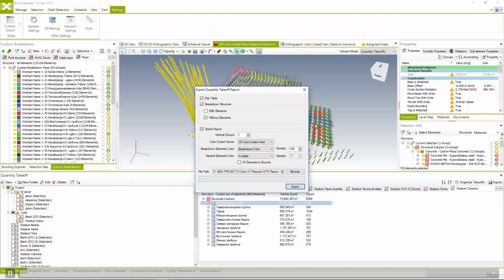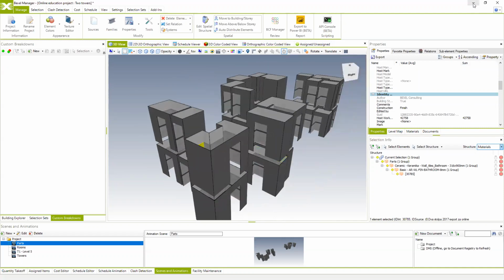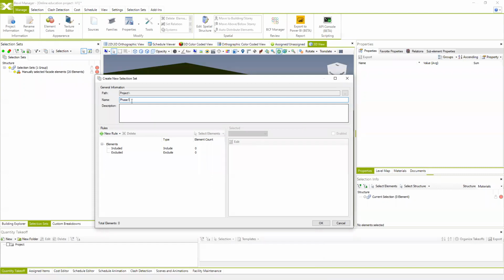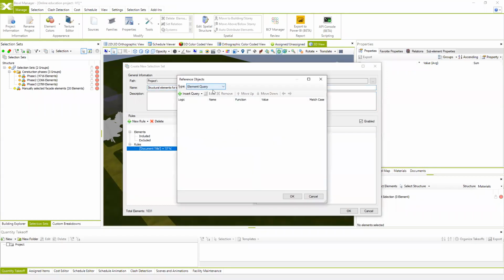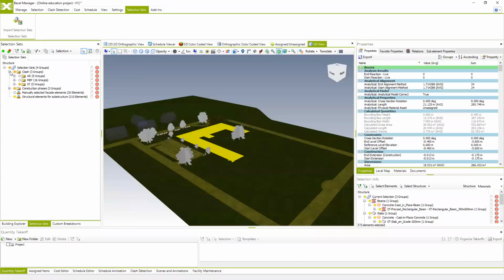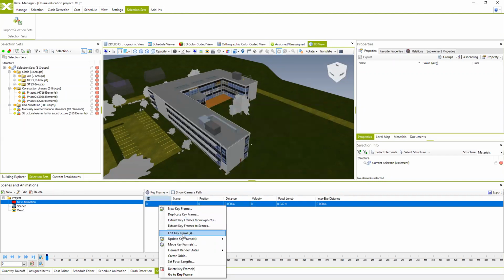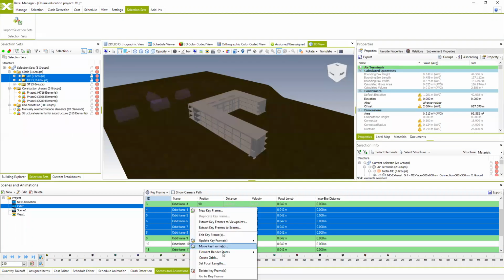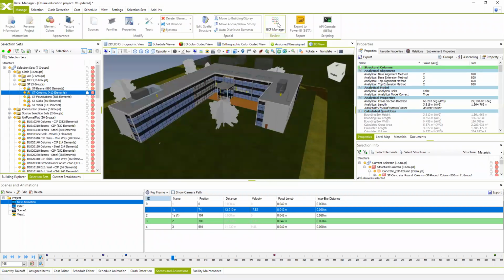BEXEL Online education Session 03 Manager data management and CBS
Webinar Bexel Manager Education 2020

Speaker:
Mileta Pejovic